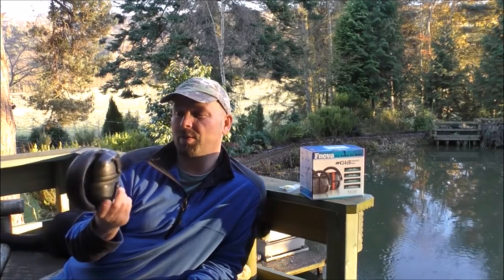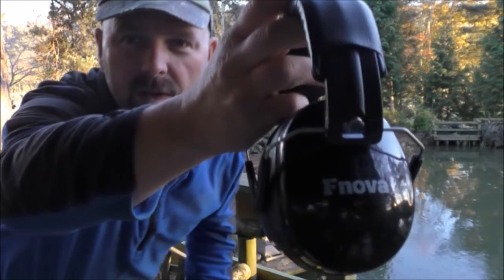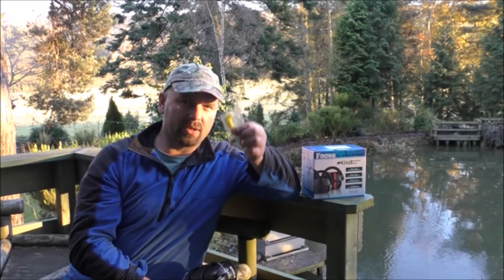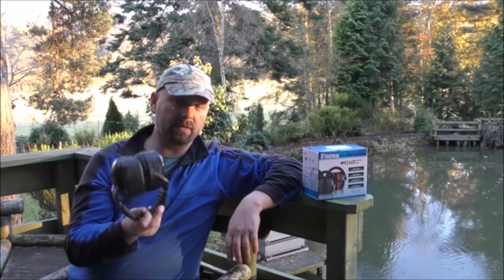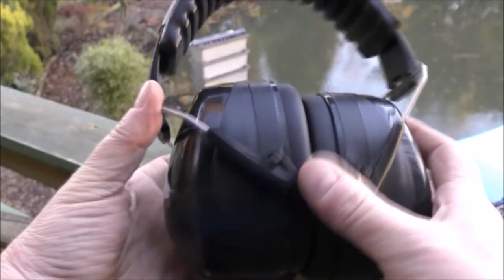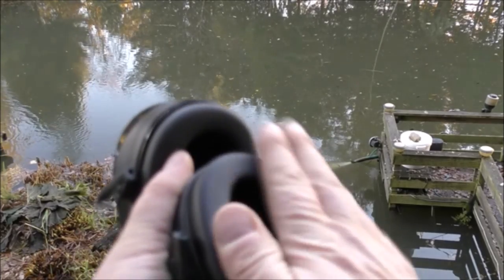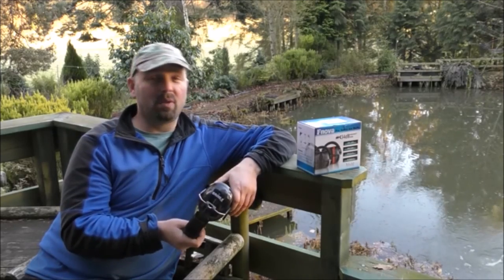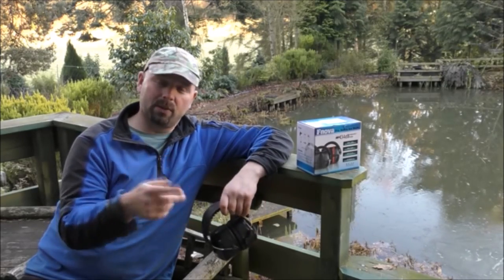Fnova Ear Defenders Review (34dB NNR)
Quick review of some excellent high NNR ear defenders from Fnova.
Available here (worldwide link)
These ear defenders (ear muffs) are excellent for quiet operation of powered tools e.g. all the petrol powered gear I use for maintaining my garden and woodland: chainsaw, lawnmower, leaf blower, hedge cutter, strimmer (weed whacker) etc.
They would also be very good for people who use noisy guns for target practice e.g. shotguns and unmoderated rifles although I do not use them for that purpose as all my rifles have moderators (silencers) fitted.

Pondguru